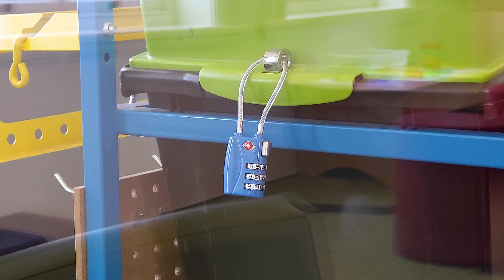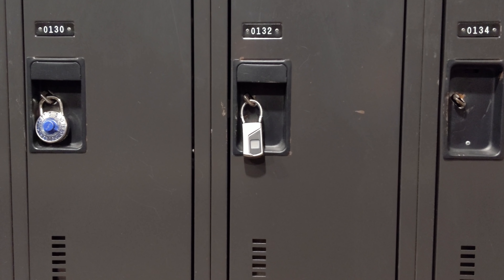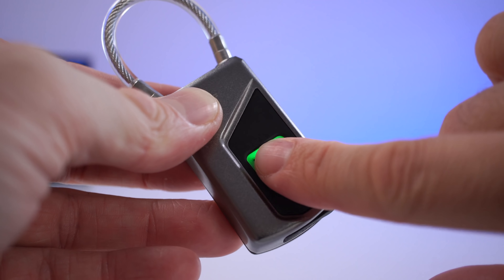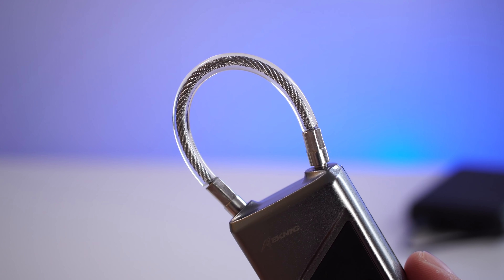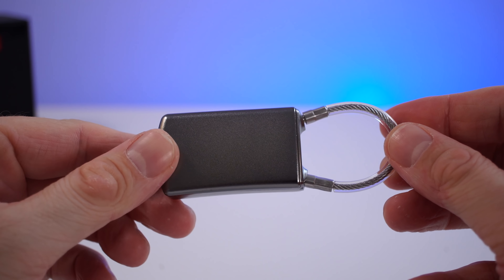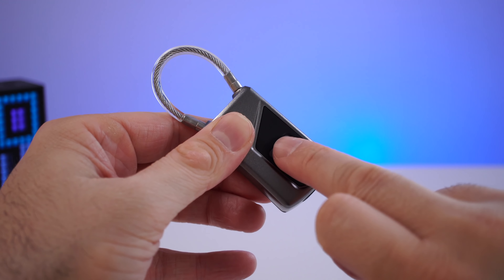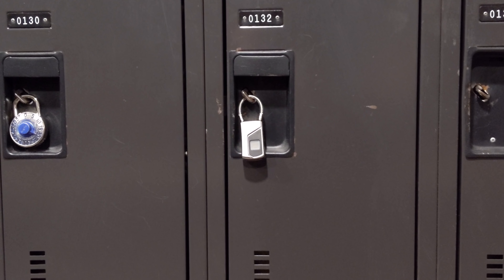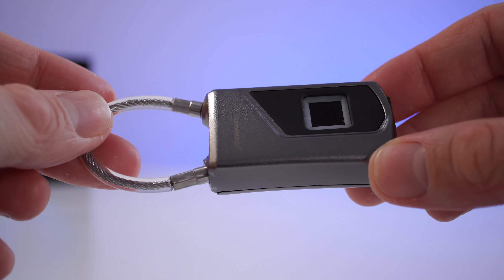An affordable and convenient Fingerprint Padlock! Locks have become smart!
The review of the affordable Meknic fingerprint padlock.

This lock can have many uses; it can be used for gym lockers, suitcases, cabinets and much more.
Throughout this video you can find out everything about this particular one, including battery life, finger registration and much more.

This is the camera & microphone that I use for my YouTube videos - Amazon Links